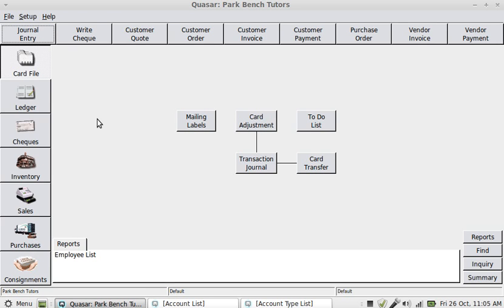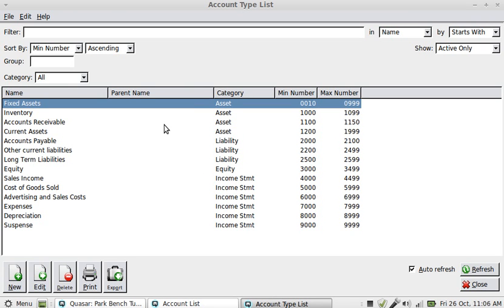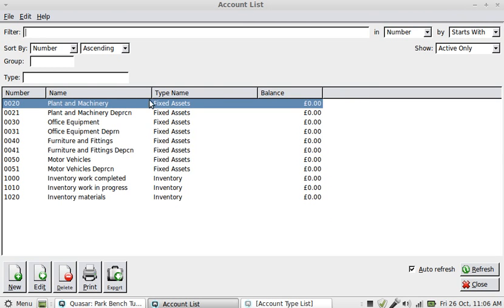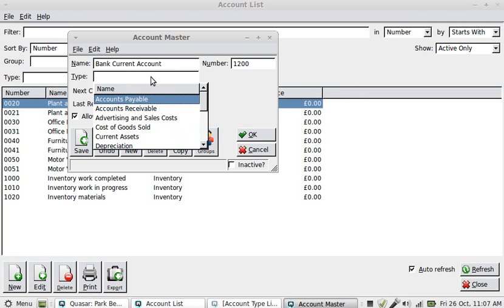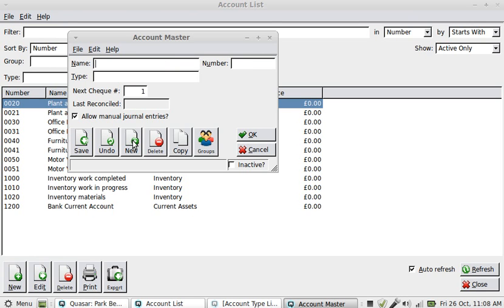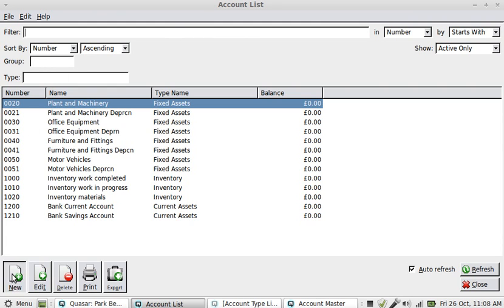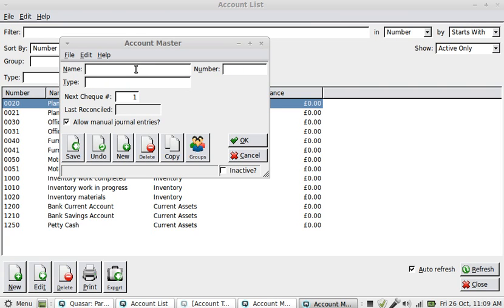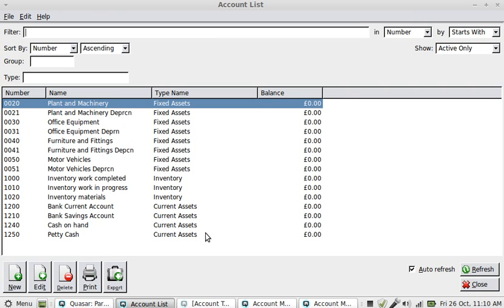quasar add account nominal ledger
Setting up accounts for the nominal ledger in quasar accounts. Quasar is an accounting system running under Linux